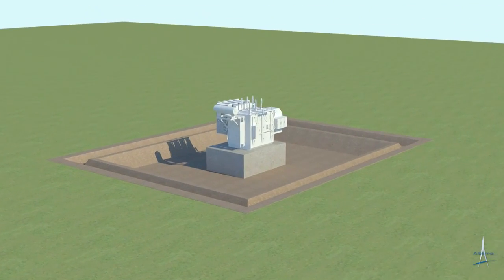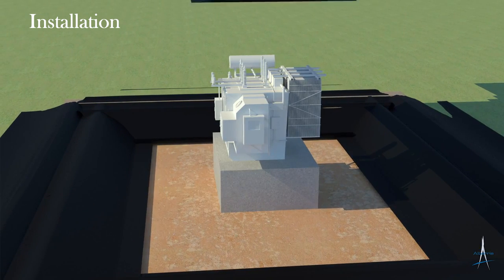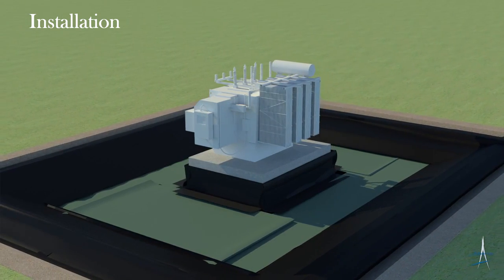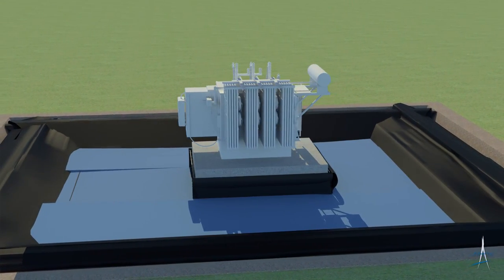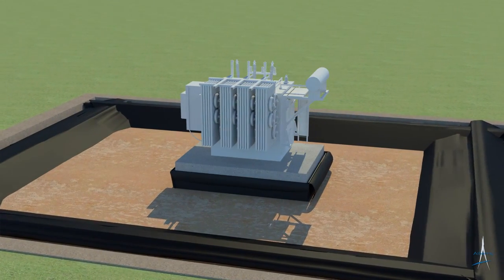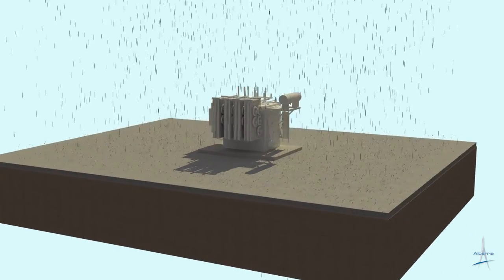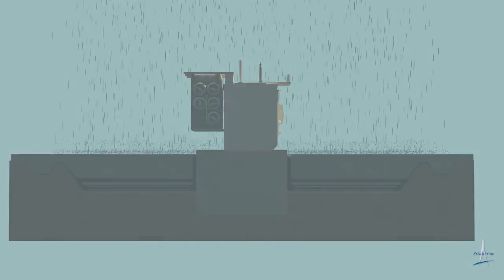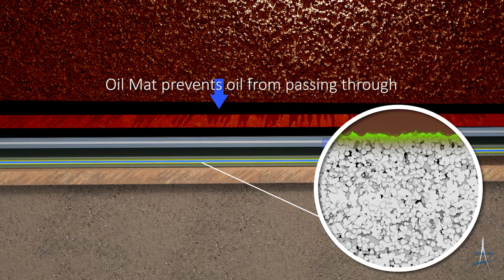SorbNSeal™ - Albarrie Oil containment system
Listen as James Tuckett describes how SorbNSeal™ is installed. Learn more details about this revolutionary new oil containment system designed to capture oil spills.

Follow us @albarrielimited to get updates and find out about special offers